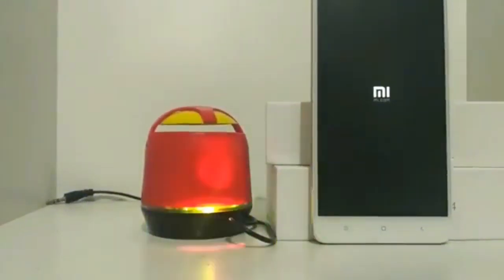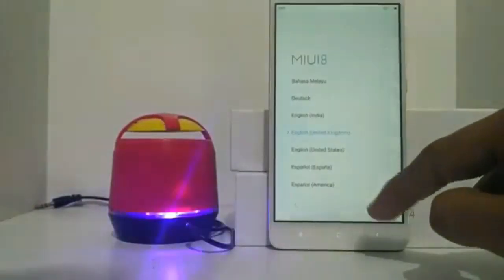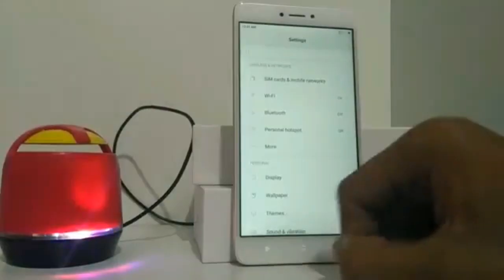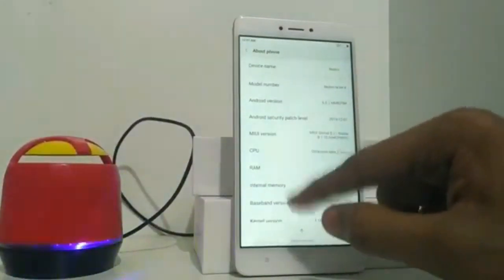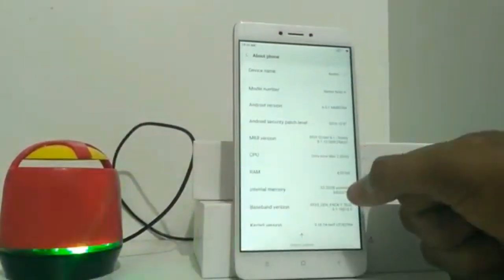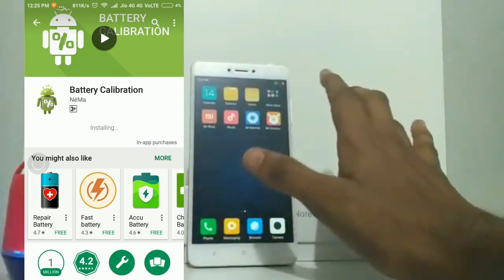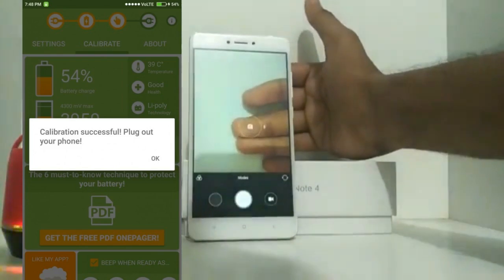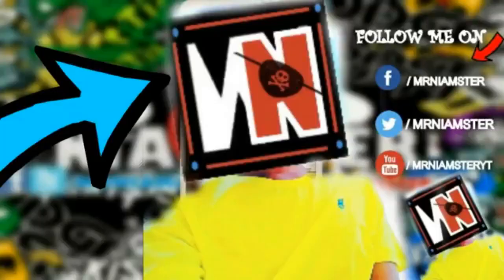FIX | BATTERY STUCKED AT 50% IN REDMI NOTE 4 OR ANY ANDROID DEVICE (2020)